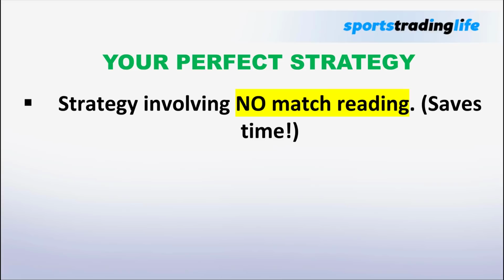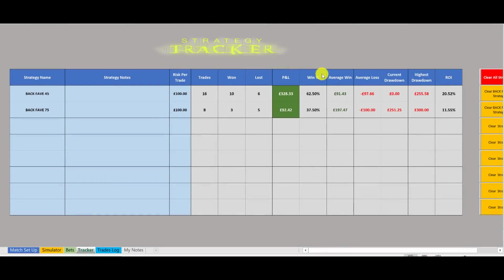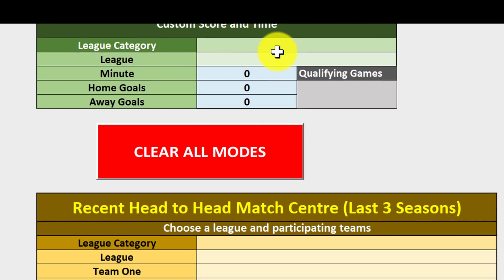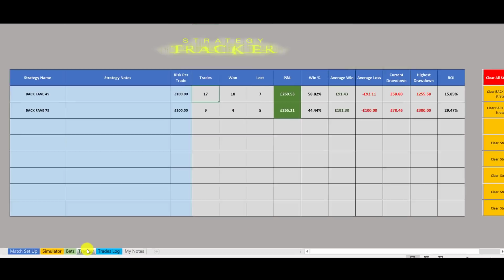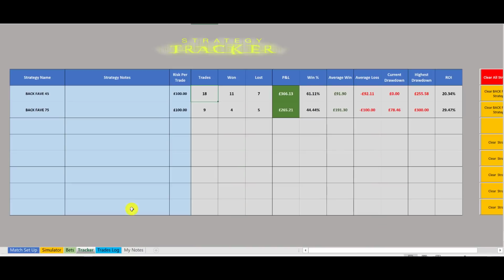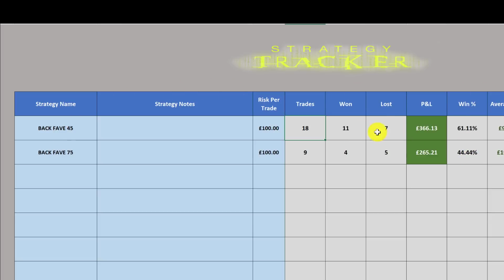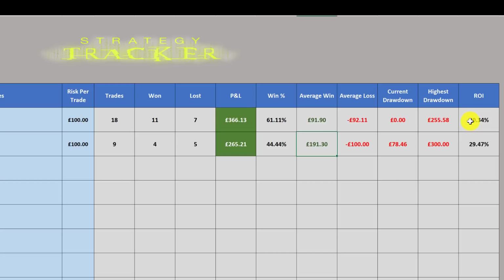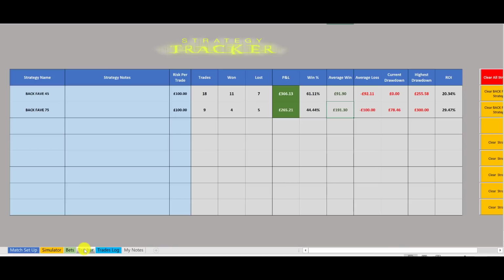😍The Football Trading DREAM Strategy [EXPLAINED]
In this video we take a look at how you would go about building your very own DREAM football trading strategy.

This would be a strategy which perfectly fits everything you are looking for in a strategy.

We do this using the Football Trading Simulator software.

​Watch this video to get an idea of what it can do for you!